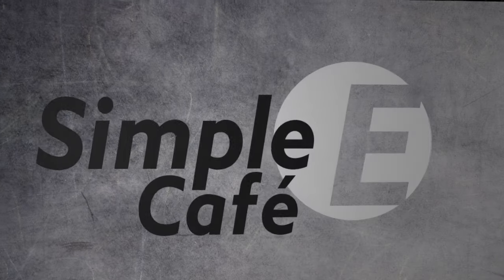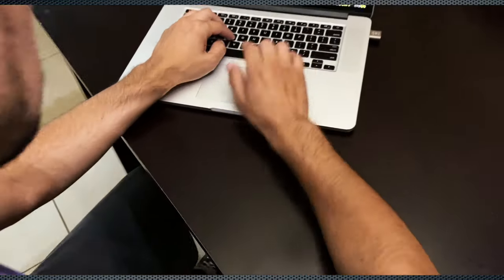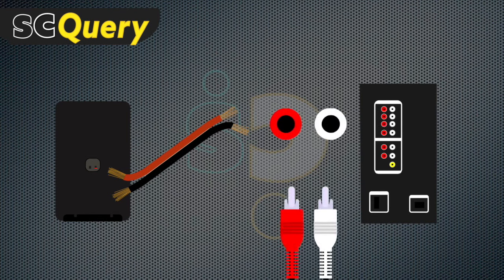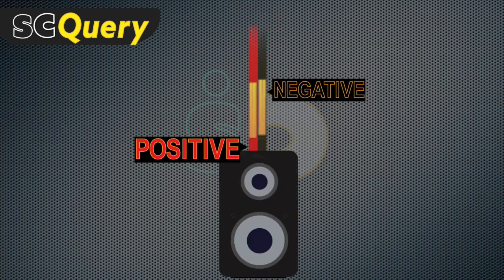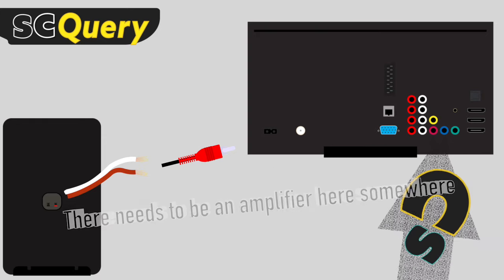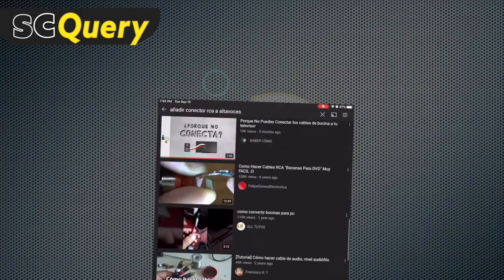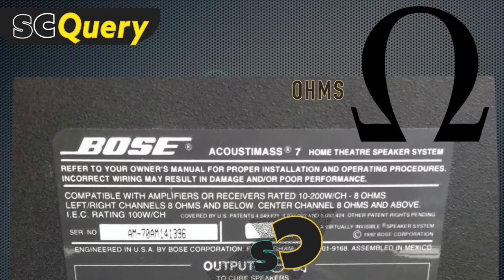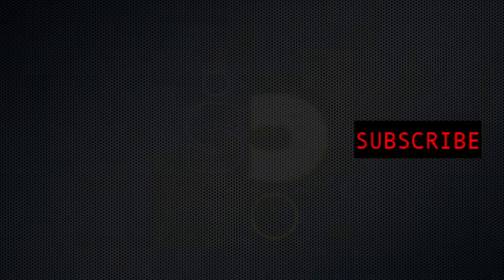Speaker Wire to Phono (RCA Plug)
Find out if you can convert your speaker wire to RCA connectors.

Amazon Product Link:
1. Speaker wire to Phono RCA Adapter Jack